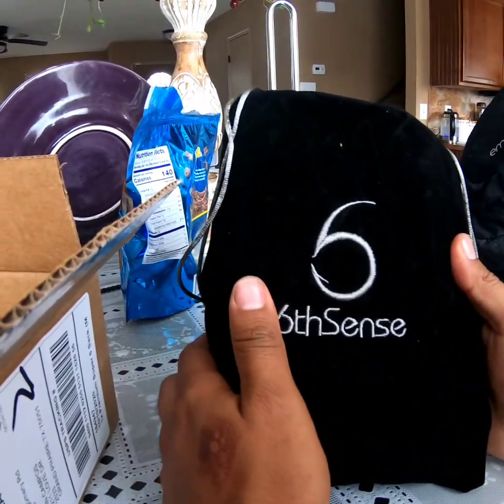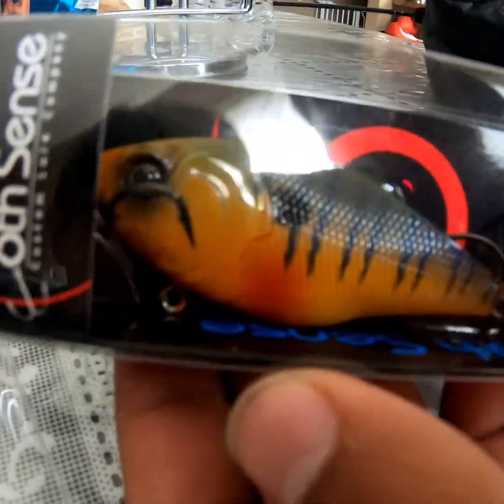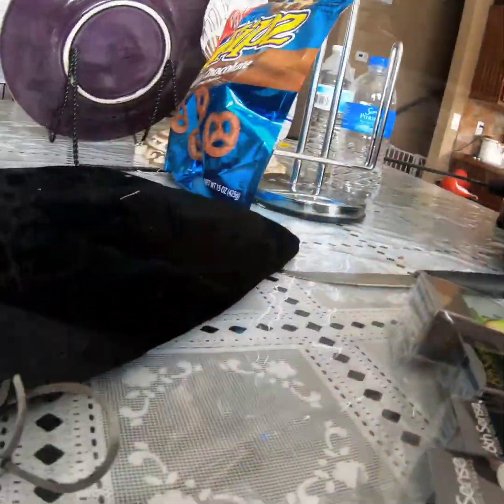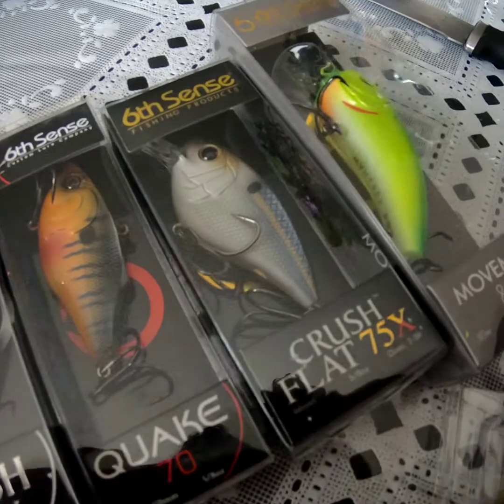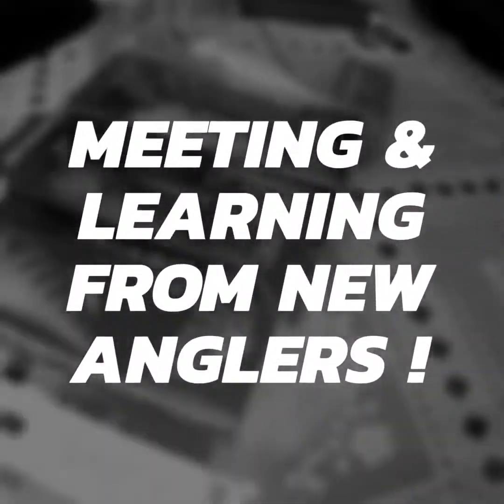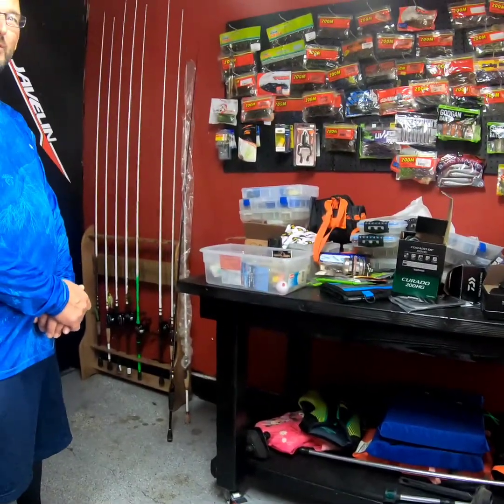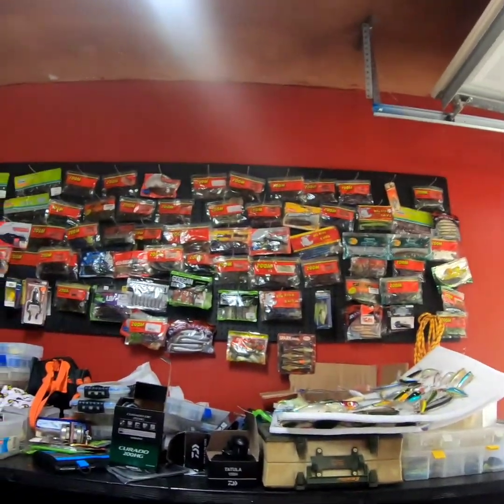Welcome to my youtube channel!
I'm an angler searching for a legend 🐟
out here in the Dallas, TX area, My goal for this channel is to document my fishing journeys and the people i meet on the spot, nothing will be rehearsed.
 fishing is a passion for me, i really enjoy meeting new anglers because they each have valuable information to offer and are able to teach not just me but you the viewer as well!

 i try to post as often as possible and do my very best to make videos that are informative and  entertaining
 i hope to inspire those who have never been fishing, those who rarely fish or those who fish often to try new things and fish new places.

I will post about:
-my fishing journeys
-unboxings
-Product reviews
-Meeting new anglers
-sharing tips and tricks
and will be doing give aways as well!

my first give away will be at 500 subscribers so help me get there!
remember that Jesus loves you ❤
and no matter how life comes at you
 the very best thing you can do is to just give your life to him:)  Get out there and fish on! 🎣

my FishAngler.